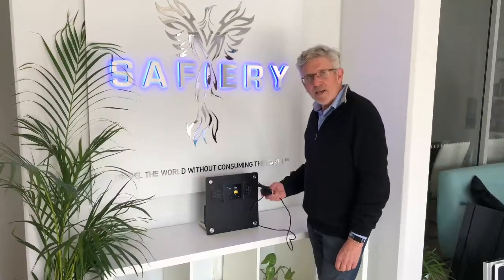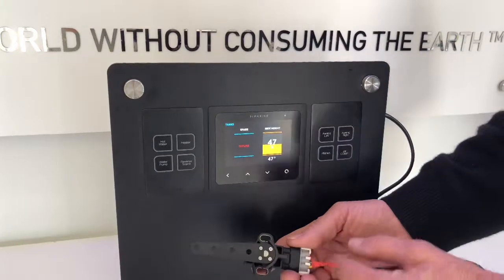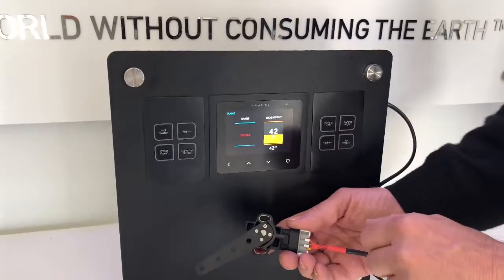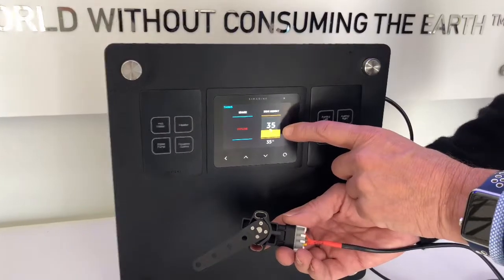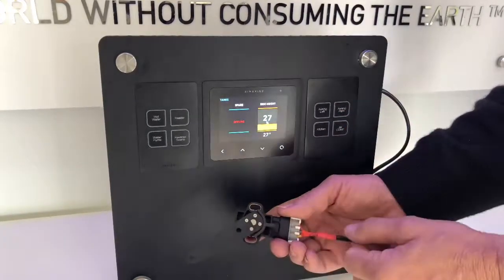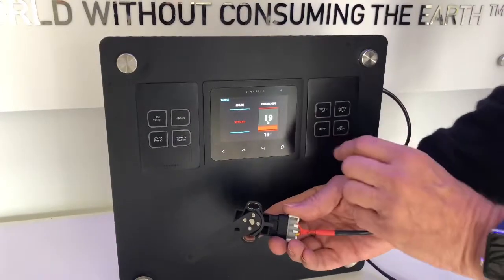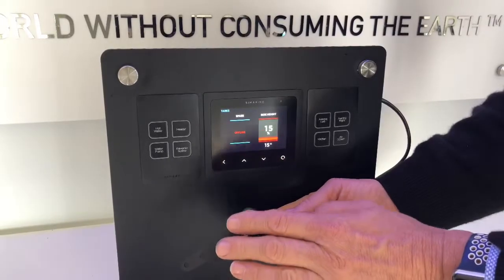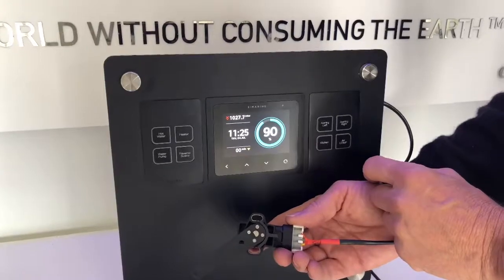Ride Height sensor interfaced to SAFIERY supplied Simarine System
Accuair compatible ride height sensor and processing board that interfaces directly to Simarine Pico System.